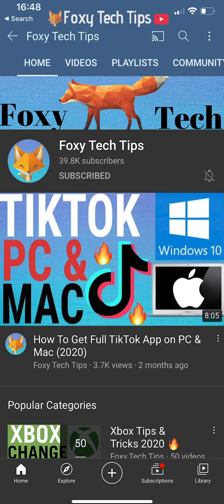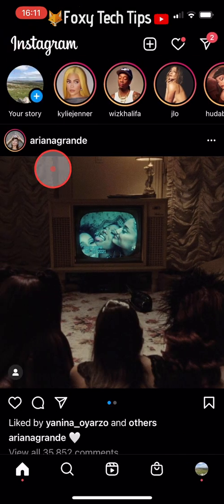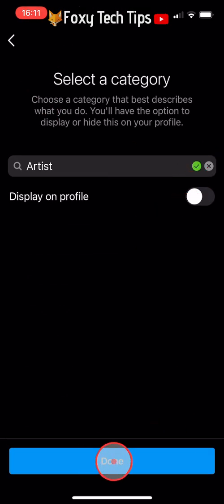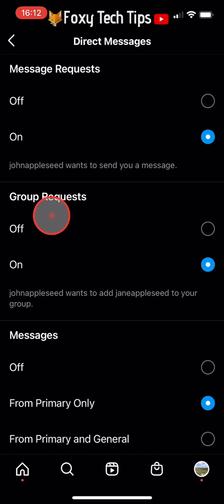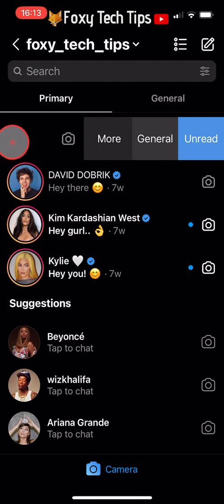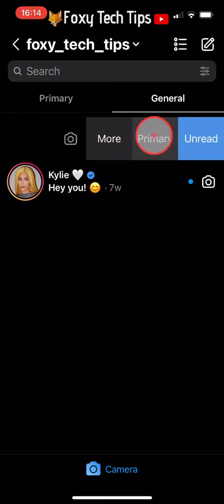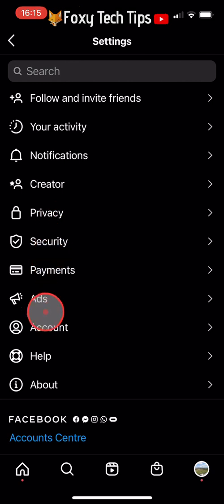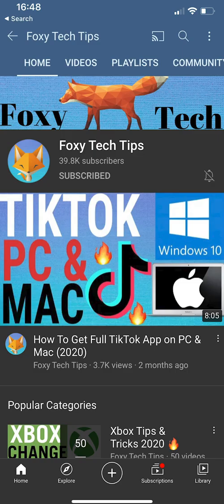How To Hide Instagram DMs/Chats Without Deleting Them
Easy to follow tutorial on hiding certain DM's & conversations from your normal inbox on Instagram! This is a good trick if you don't want to delete your message, but want it to be hidden. Learn how to hide Instagram DMs/Chats without deleting them now.

Steps:

- When I open up Instagram and tap on my messages you can see that my inbox is currently normal. And if I swipe from right to left on a message there are just two options, to delete or mute the message.

- What you want to do to hide a DM is to create another inbox, to do this you will first need to have a creator account.

- To make your account a creator account, tap on your profile icon in the bottom right corner of the homepage to get to your profile page.

- Then tap on the three lines button in the top right corner of your profile page.

- Then in settings tap on ‘switch to professional account’ in blue near the bottom.

- Tap continue four times and then choose a category, it doesn’t matter which one.

- Make sure the ‘display on profile’ toggle is switched off and then tap ‘Done’ at the bottom of the page.

- Make sure that ‘creator’ is selected and tap ‘next’ then tap the ‘x’ at the top right of the page.

- Now from your profile page, tap on the three lines button in the top right again, and again select ‘settings’

- In settings tap on ‘notifications’

- Now tap on ‘direct messages’

- Under messages, you need to make sure that the middle option is selected ‘from primary only’ this means that you will only get notifications from your primary inbox.

- Now go back to the Instagram homepage and tap on messages in the top right.

- Your inbox will now be split in two, primary and general. You will get notifications about new messages in your primary inbox but not in your general inbox.

- To move a chat to general swipe from right to left on it and then tap ‘general’ that chat will now be moved to your general inbox and if someone was to look at your messages or you screenshot your inbox, it would appear like there was no chat with that person.

- To see the messages in general just tap general at the top of the page.

- To move chats back from general to primary, swipe from right to left on them and then tap ‘primary’. They will reappear in your primary inbox in the same order as before.

- If you want your inbox to go back to normal and not have two sections and want to have a regular Instagram account and not a creator account then tap on your profile icon in the bottom right corner of the homepage.

- Then tap on the three lines button in the top right corner of your profile and select ‘Settings’ from the menu.

- In settings tap on ‘account’ then tap on ‘switch account type’ in blue.

- Tap ‘switch to personal account’ and then tap ‘switch to personal’ on the popup.

- Your Instagram account will now be a personal account again and if you go to your messages you will see that there are no longer two sections and it is back to normal.